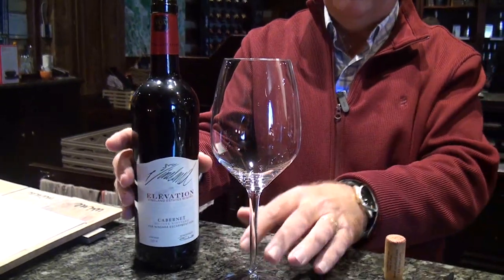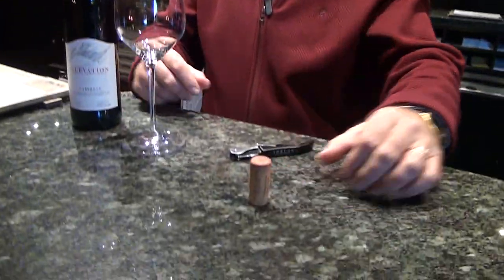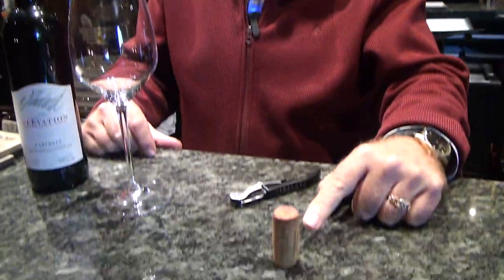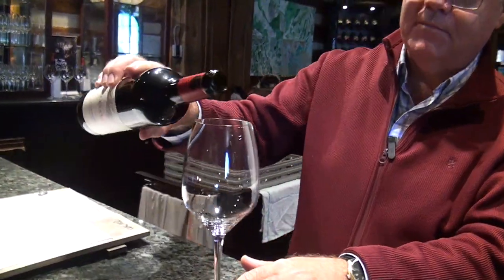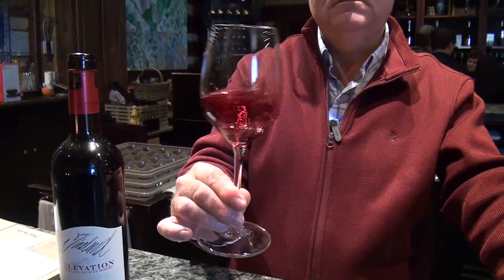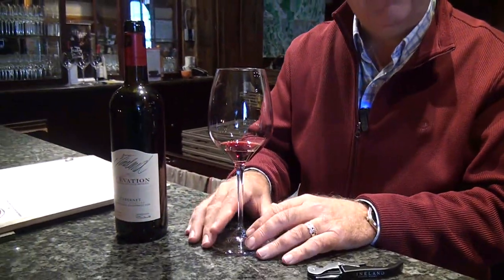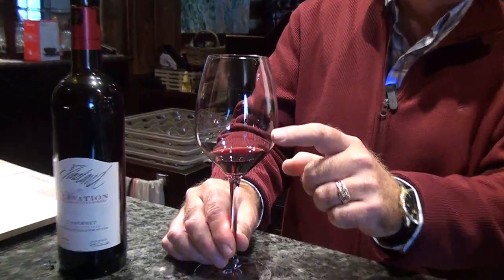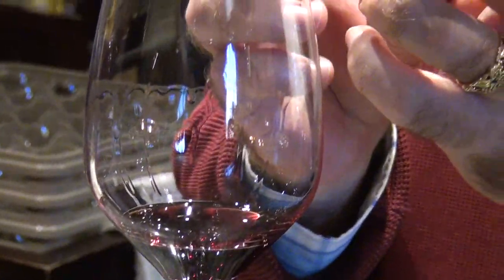How to Taste Wine Like a Connoisseur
Vineland Estates Winery's Director of Customer Experience, David Hulley, shows us how to properly taste wine. Vineland Estates is located on Canada's famous Niagara Escarpment in Vineland, Ontario. For the demonstration, Hulley uses a bottle of Vineland's Elevation Cabernet. However, the vineyard is also well known for its world-class Riesling.  Vineland.com